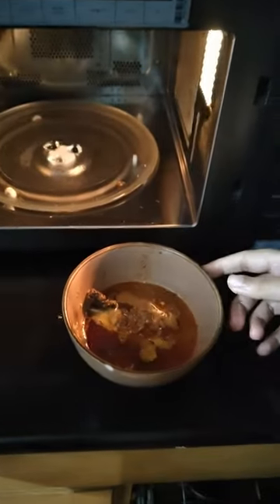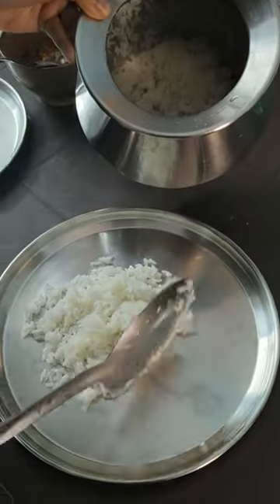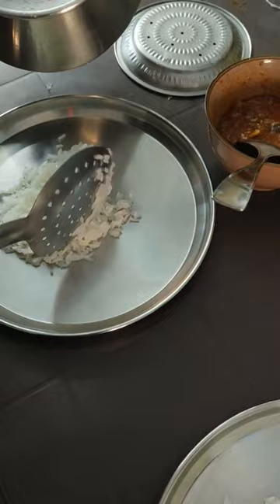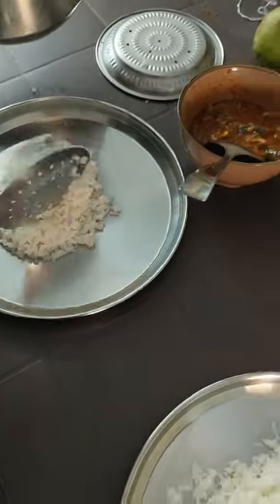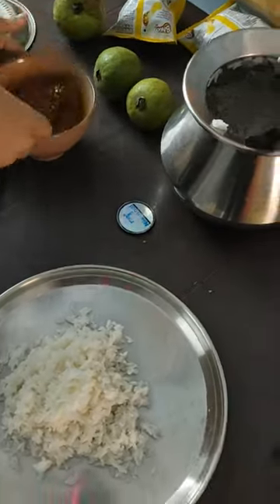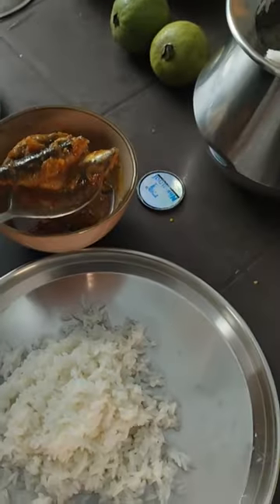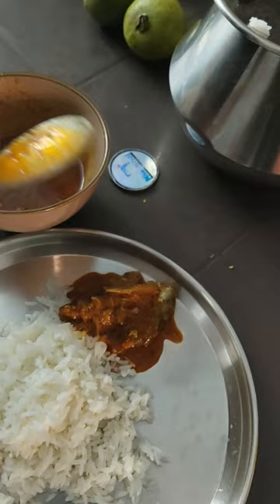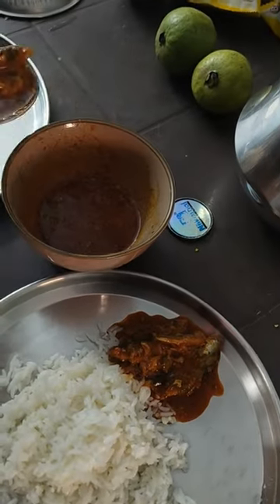Tasty nibbles sardine or mathi curry review for lunch